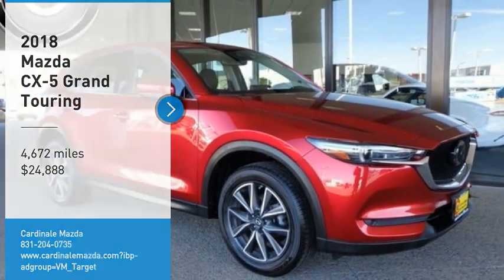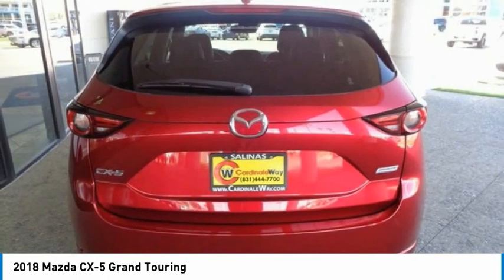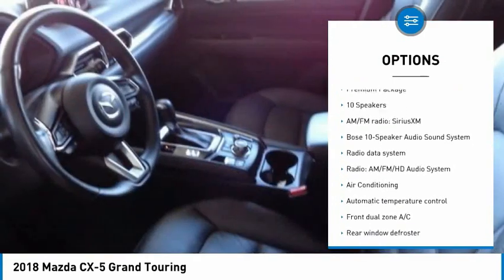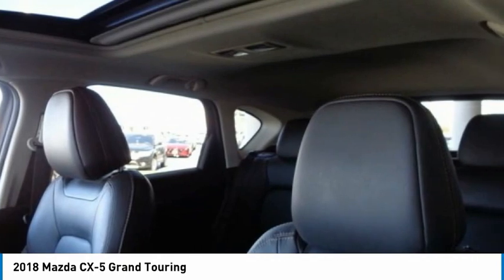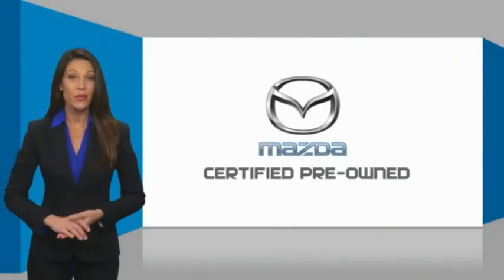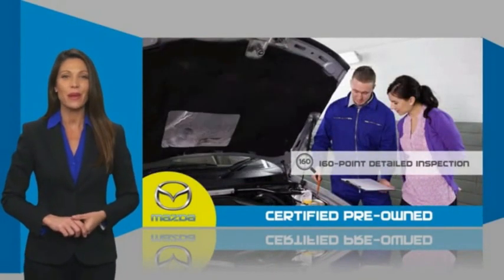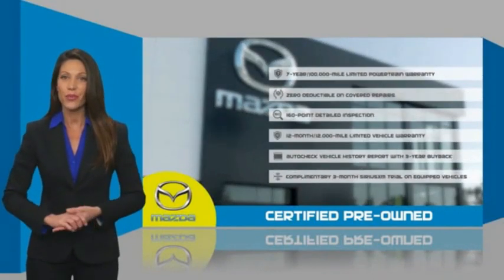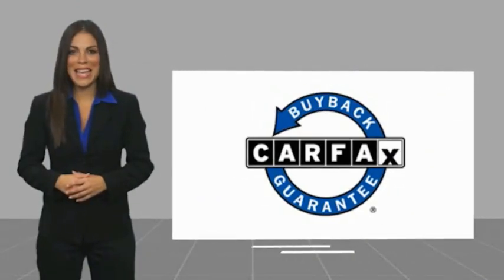2018 Mazda CX-5 Grand Touring FOR SALE in Salinas, CA Z3529A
2018 Mazda CX-5 Grand Touring

Cardinale Mazda
500 Auto Center Circle

Want us to come to you? No problem! In case we missed a picture or a detail you would like to see of this 2018 CX-5, we are happy to send you A PERSONAL VIDEO walking around the vehicle focusing on the closest details that are important to you. We can send it directly to you via text or email. We look forward to hearing from you!  Priced below KBB Fair Purchase Price! Certified. Odometer is 23964 miles below market average! Active Driving Display (Windshield Type), Blind spot sensor: Blind Spot Monitoring warning, Distance pacing cruise control: Mazda Radar Cruise Control (MRCC), Exterior Parking Camera Rear, Heated front seats, Heated Rear Seats, Heated Steering Wheel, Navigation System, Power Liftgate, Power moonroof, Premium Package, Rain sensing wipers, Windshield Wiper De-Icer. CARFAX One-Owner. Clean CARFAX.  25/31 City/Highway MPG Recent Arrival! Mazda Certified Pre-Owned Details:      Includes Autocheck Vehicle History Report with 3 Year Buyback Protection     Limited Warranty: 12 Month/12,000 Mile (whichever comes first) after new car warranty expires or from certified purchase date     Powertrain Limited Warranty: 84 Month/100,000 Mile (whichever comes first) from original in-service date     Transferable Warranty     Roadside Assistance     160 Point Inspection     Vehicle History     Warranty Deductible:  0  Awards:     2018 KBB.com Brand Image Awards  We develop outstanding relationships where everyone wins! If you are in the market for a new or pre-owned vehicle, do yourself a favor and stop by our dealership in Salinas to see what we can do to help with your needs. Serving the local Salinas, Seaside, Carmel, Pacific Grove, Gilroy, Hollister, Marina, Monterey and Central Coast areas.  Vehicle price and availability are subject to change without notice.